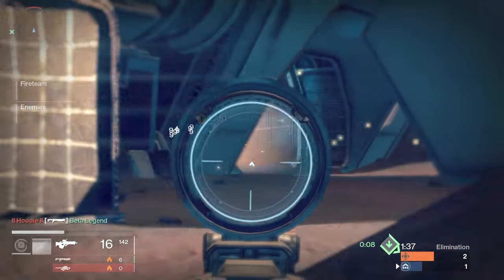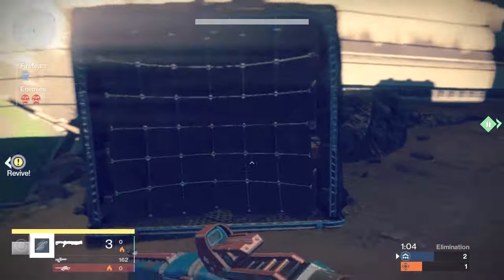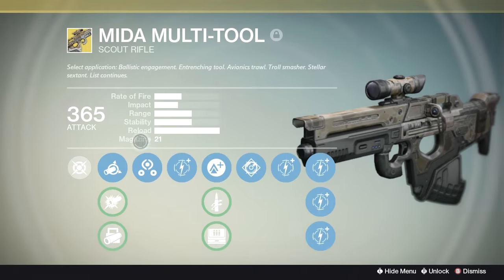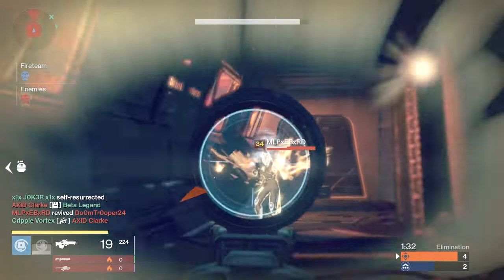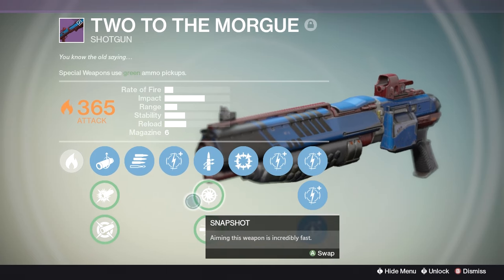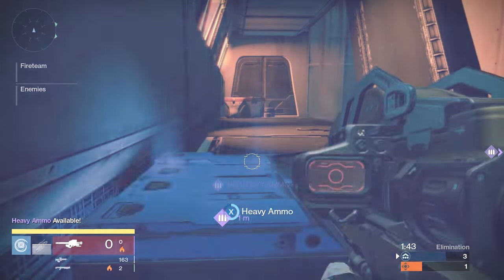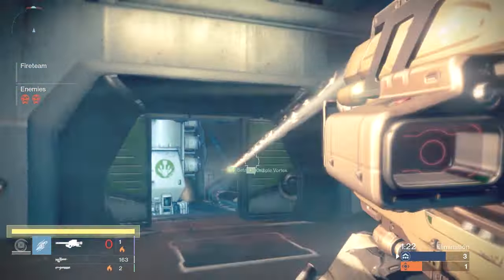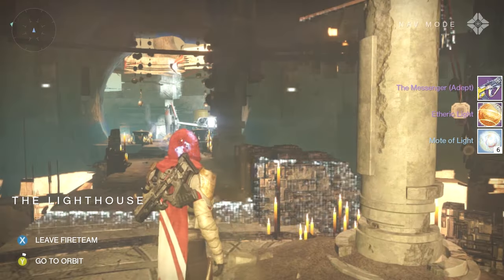Trials of Osiris: Loadout, Tips and Advice on Black Shield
Spoiler alert: no Thorn. Here's my loadout for use in Destiny's Trials of Osiris. Gameplay is from this week on the House of Wolves map: Black Shield.

Have a question related to gaming culture or social issues in games?  Hit me up on Twitter: